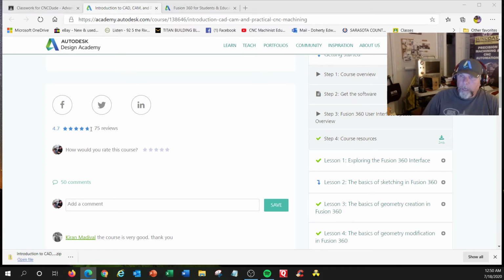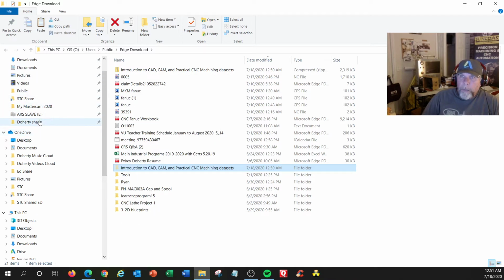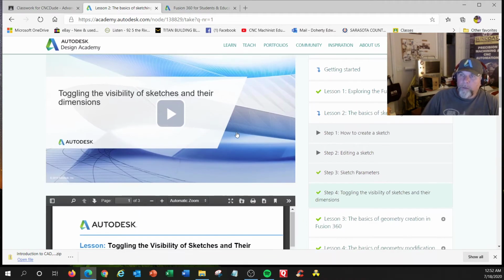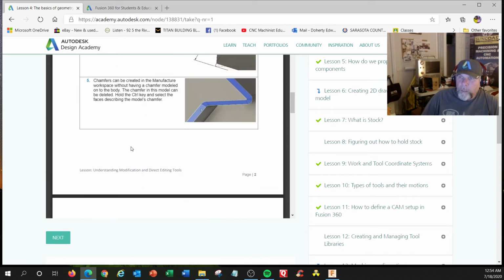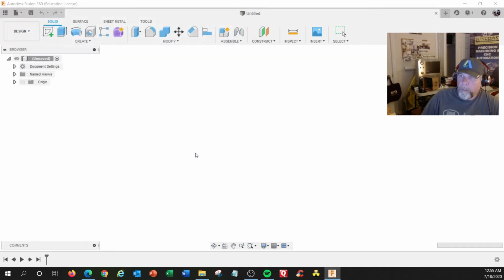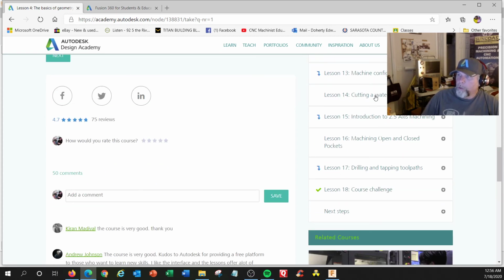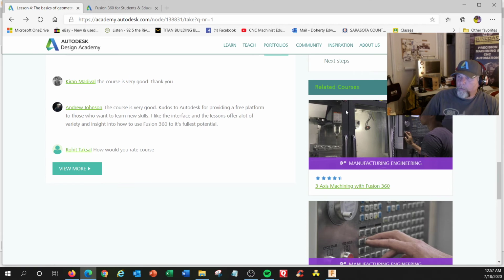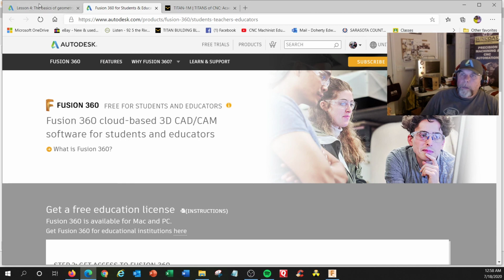STC - Autodesk University Fusion 360 Intro Course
How we start to learn Fusion 360